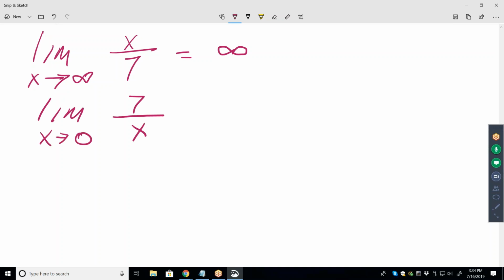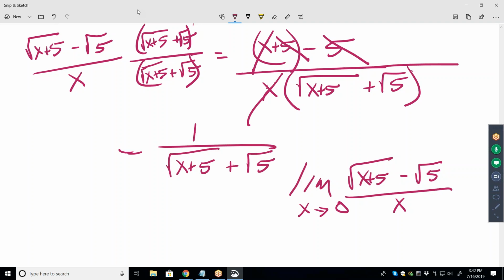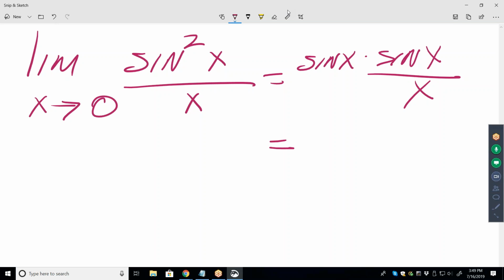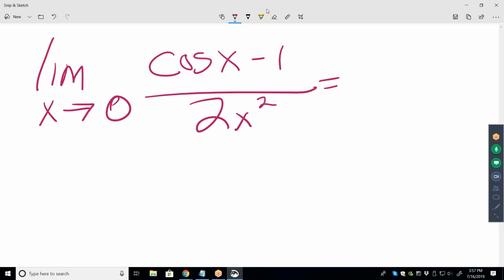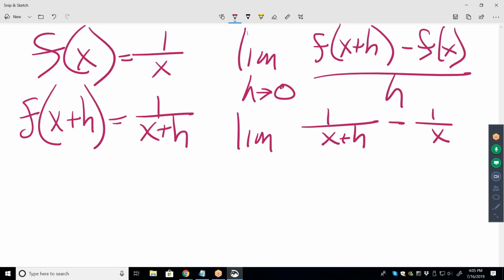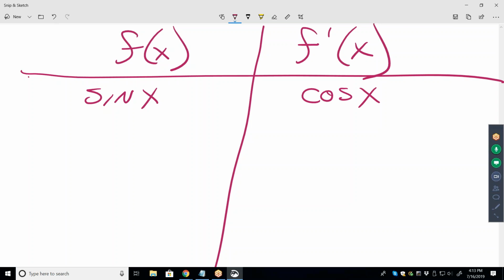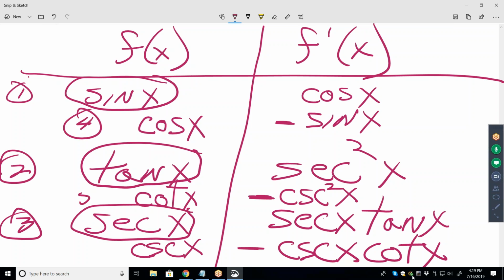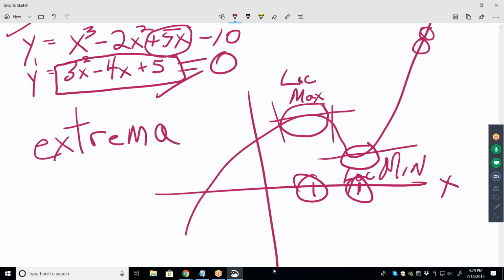Online Calculus tutoring, GM071619